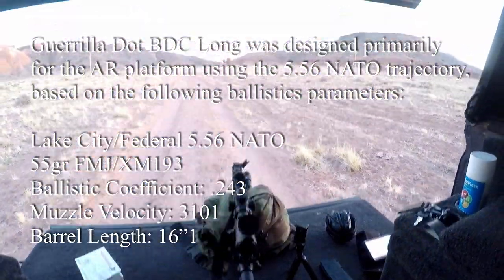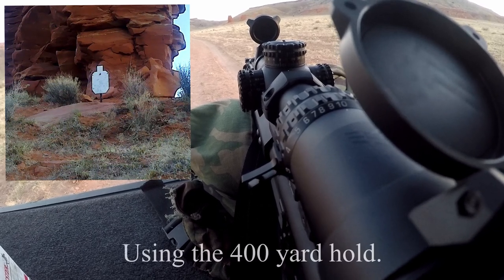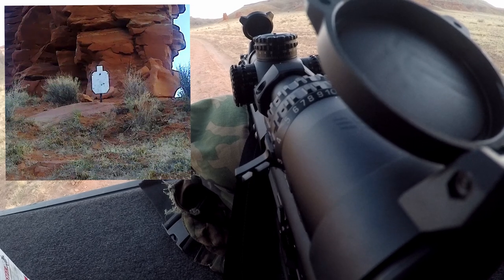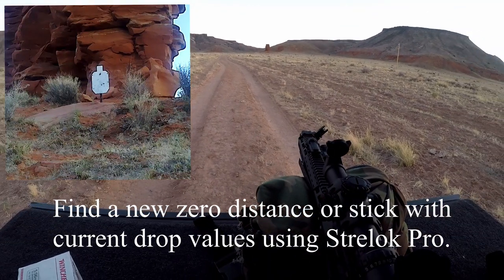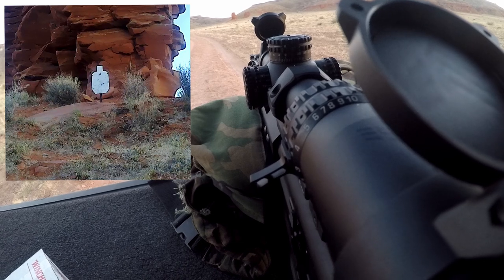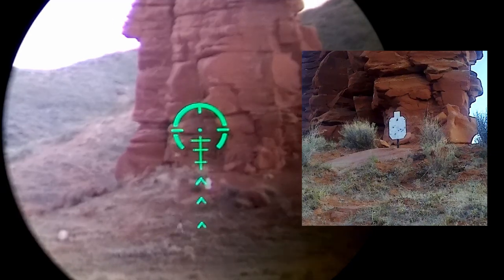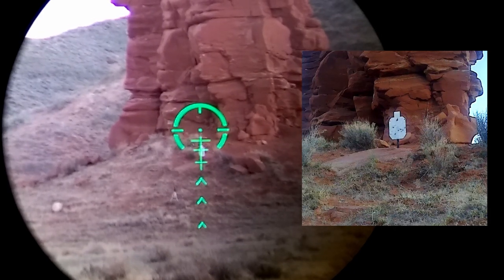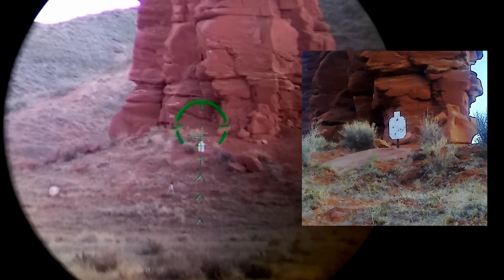Swampfox Arrowhead 1-10x24 Guerrilla Dot BDC/500 Yard Test and Effects of Elevation at 5900 Feet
Testing the Swampfox Arrowhead 1-10x24 Guerrilla Dot BDC.  Shooting to 500 yards to test the Bullet Drop Compensation reticle of this scope.  Also showing the effects of shooting in higher elevations and how it effects the scope hold overs.

I just had it zeroed to the recommended 50/200 yard zero and took it out to test.  I already knew at my elevation, it is more of a 50/300, but that is what I wanted to show, most scope BDC must be adjusted to your environment.  Thinner air changes the bullet drag.  Hope you find this interesting.